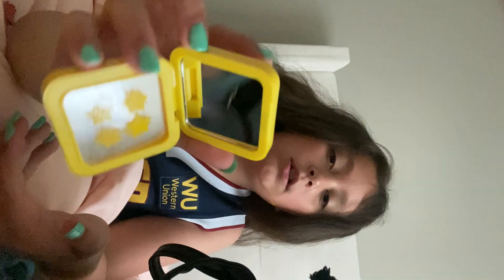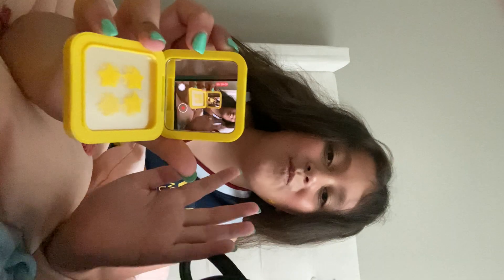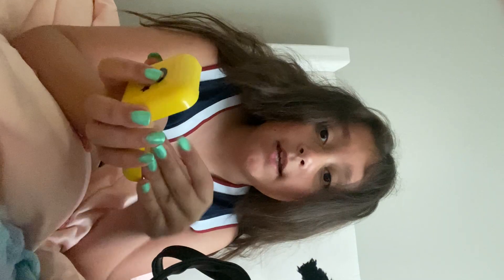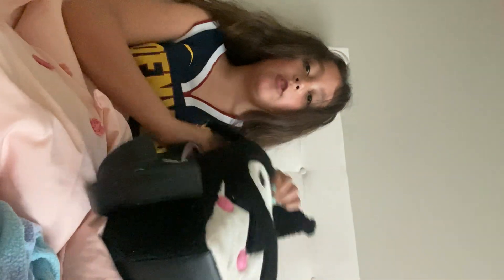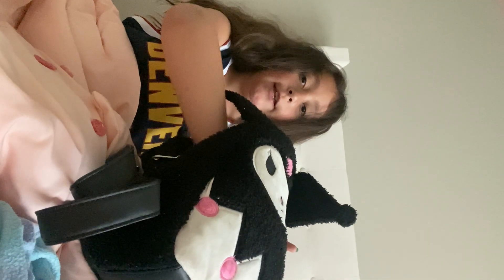whats in my 💼 bag